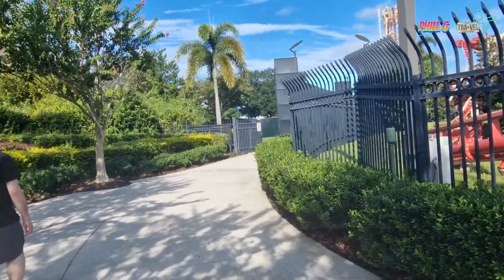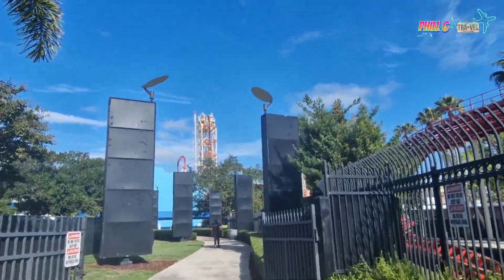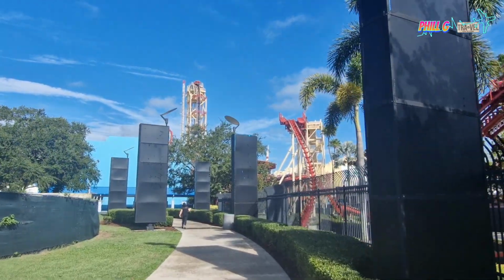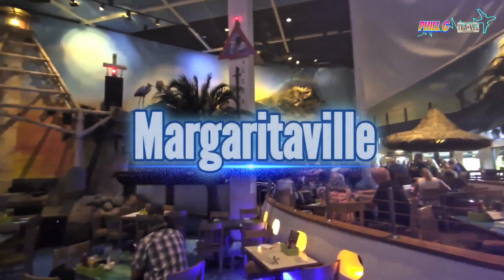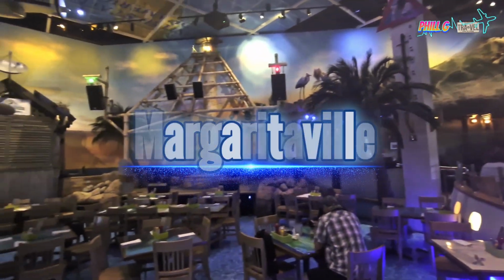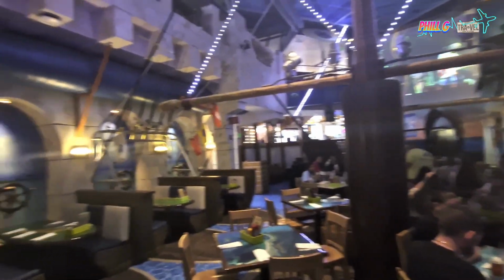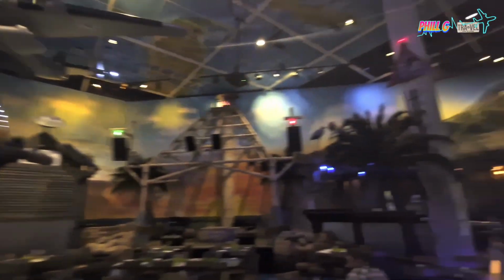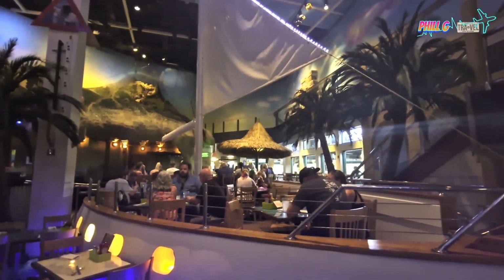Orlando catch up1 Rucksack back! & HHN33 SCARES 😱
"Join Phill G Travel as he explores Orlando, Florida! Watch as he takes you on an exclusive HHN33 Unmasking the Horror 6 House Tour, enjoys a delicious dinner at Margaritaville on Universal's CityWalk, and braves the spooky Halloween Horror Nights late into the night!"

STAY EPIC !